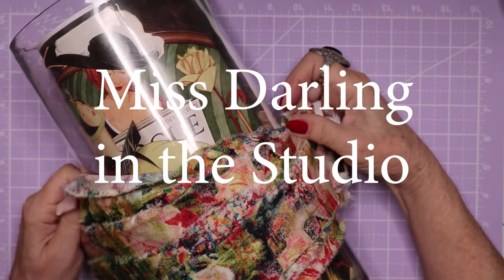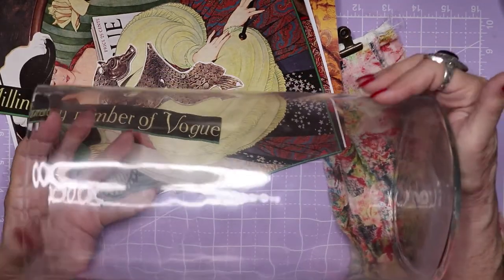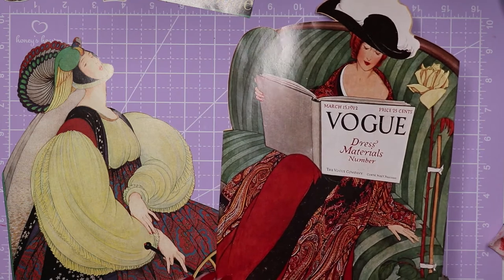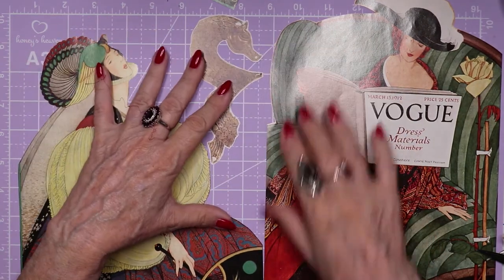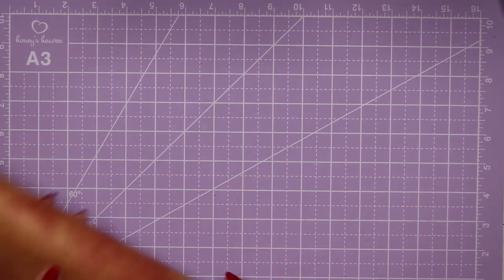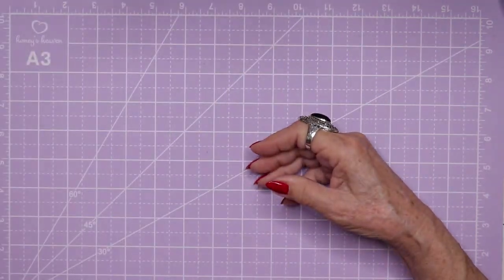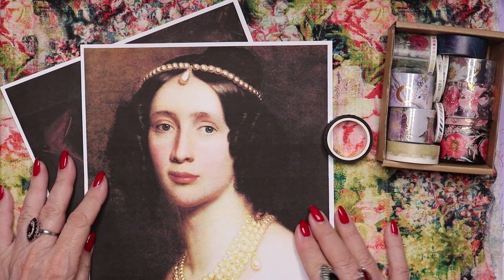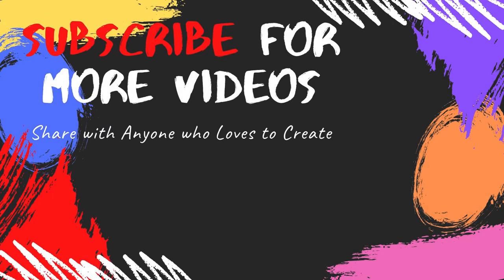Decoupage Glass Vase Pt 2: Designing the Vase | Motifs, Backgrounds, Color Harmony, Scale, Examples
Decoupage Glass Vase Part 2: Designing the Vase | Motifs, Backgrounds, Color Harmony, Scale, Examples – Part 1 of this unique series discusses selecting the right vase, building a stand to decorate it and tools and supplies needed. In this episode, Miss Darling goes into depth on selecting the right imagery for motifs and focal points, including the vital importance of color harmony, scale (size), whether to add borders or not and much more. Learn the design principles that guide her in making her decisions as she prepares to demonstrate the decoupage of items onto clear glass vases. She will also attempt to use fabric as a background, which she has not done so far. Watch and learn her process  and secrets as you work along side her making a fascinating art vase come to life.

PRODUCTS AND TOOLS:
Acrylic Sheets 12x12
Acrylic Sheets 12x24